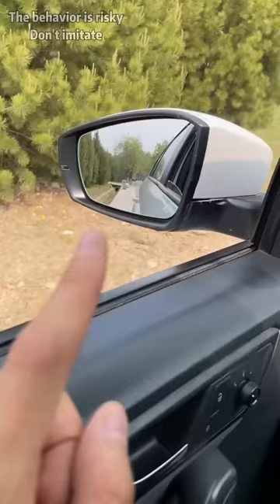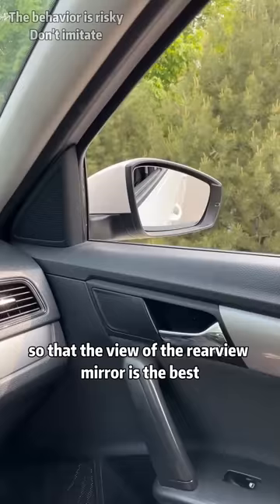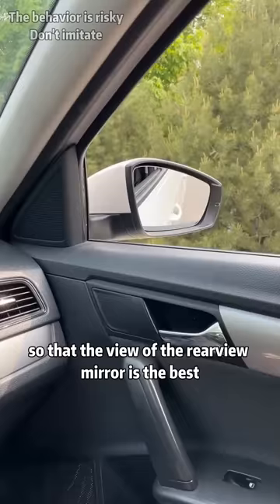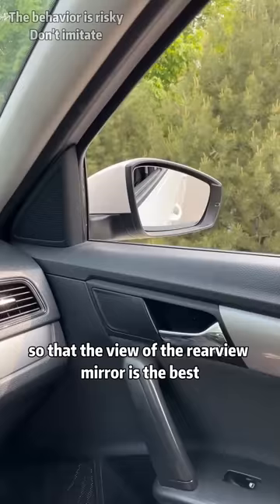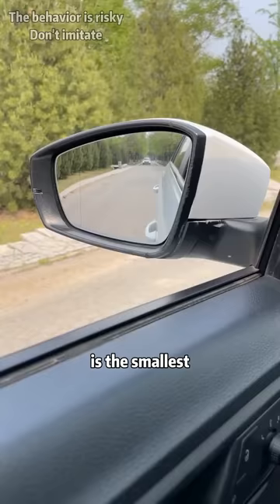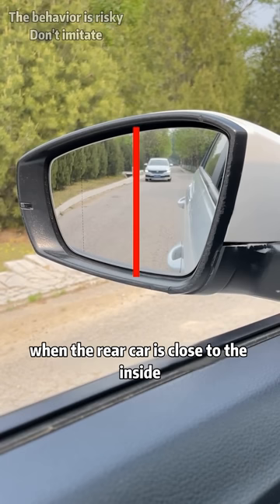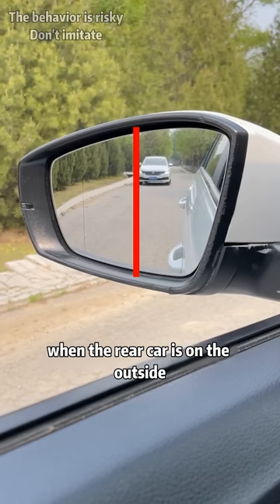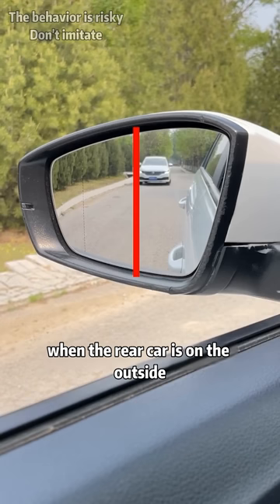Are you using your rearview mirror correctly? Let's discuss it together!car